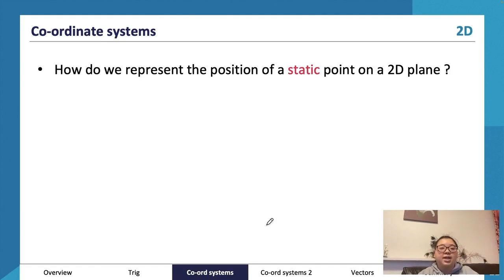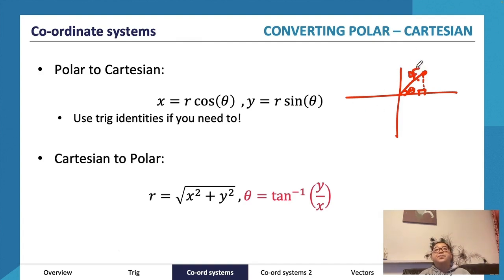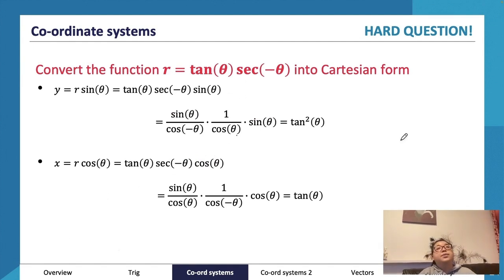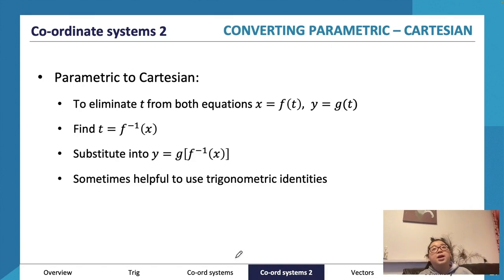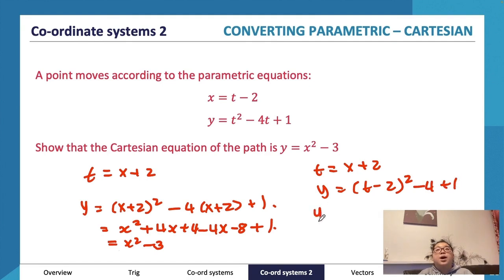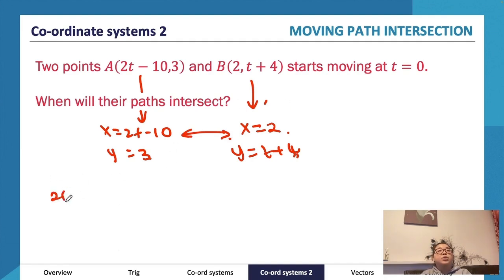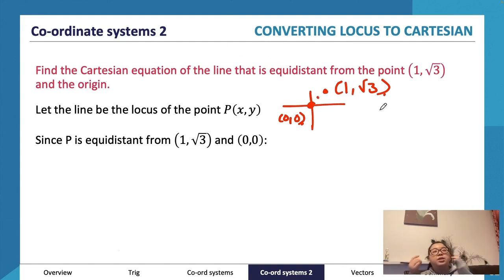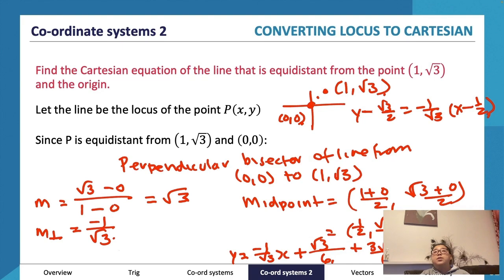Coordinate Systems | VCE Specialist Maths 1&2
An expert summary on Coordinate Systems for VCE Specialist Maths 1&2. Covers everything you need to know to ace your SACs and the exam!